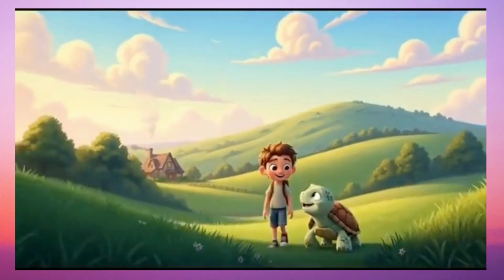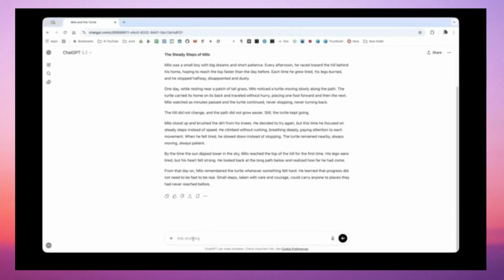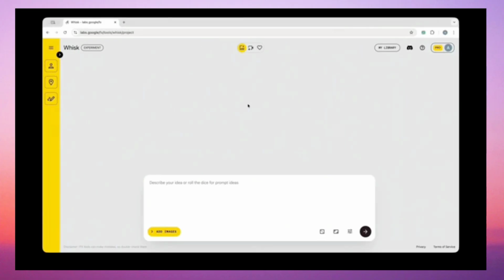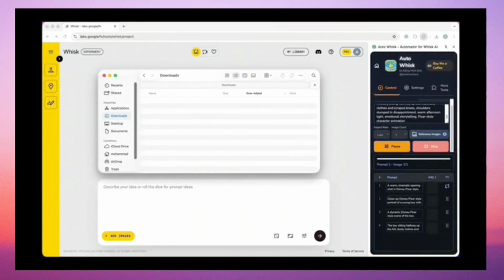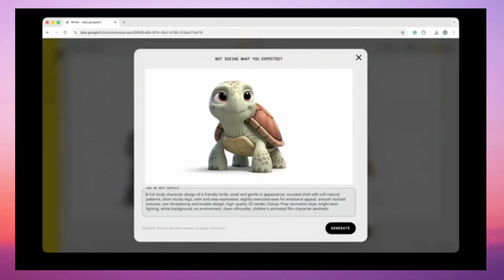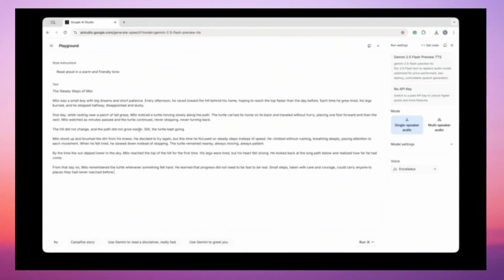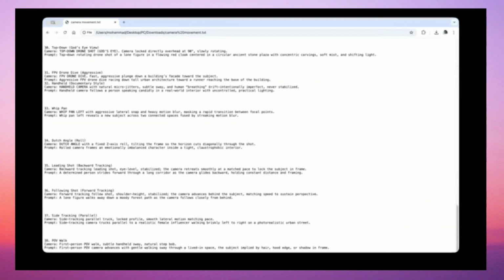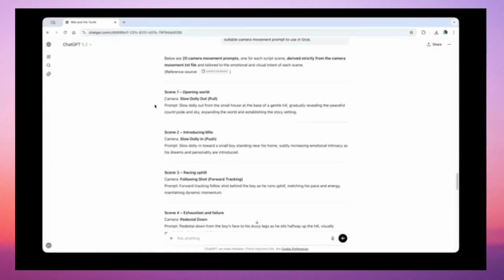Create Unlimited AI Videos in Bulk (One Click) | Consistent Characters & FREE Automation (2026)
Stop wasting hours on one video! In this tutorial, I’m revealing the exact automation system I use to create high-quality, faceless AI story videos in less than 10 minutes. Normally, this process takes 5+ hours, but I’ve found a way to generate 50 scenes with just one click while keeping your characters 100% consistent.

*Prompt Engineering:* How to use ChatGPT to generate full-scene scripts and Disney Pixar-style prompts.
*Automation:* Using the Auto Whisk Chrome extension to batch-generate images instantly.
*Character Consistency:* My secret method in Whisk (labs.google) to ensure your character looks the same in every single frame.
*Pro Voiceovers:* How to use Google AI Studio (Gemini 1.5 Flash) to create high-quality storytelling narration.
*Cinematic Camera Work:* Using Grok to add intentional camera movements that bring your story to life.

Timestamps:
00:00 — The Secret to High-Speed Content Creation
00:54 — Step 1: Generating Stories & Scripts with ChatGPT
01:40 — Step 2: Automating Image Generation with Auto Whisk
03:19 — Step 3: Solving the Character Consistency Problem
04:50 — Step 4: Professional Voiceovers with Gemini (Google AI Studio)
05:24 — Step 5: Editing in CapCut Pro
05:51 — Step 6: Adding Cinematic Camera Movement with Grock
07:51 — Final Result: "The Steady Steps of Milo"

I’m sharing new AI shortcuts every week to help you level up your workflow.